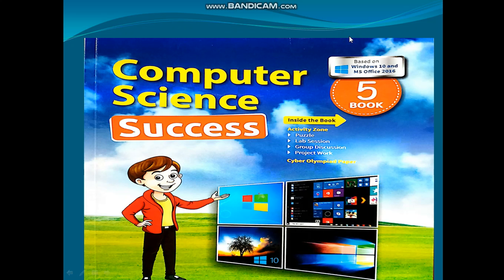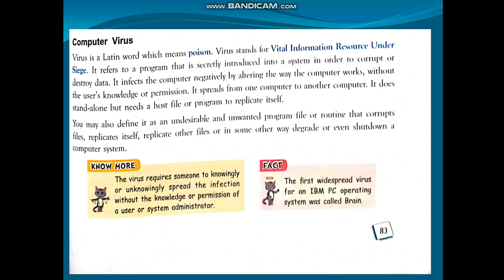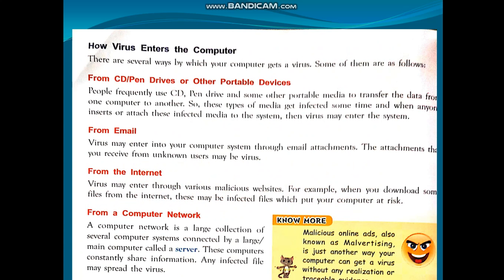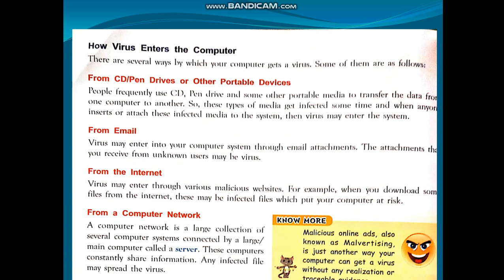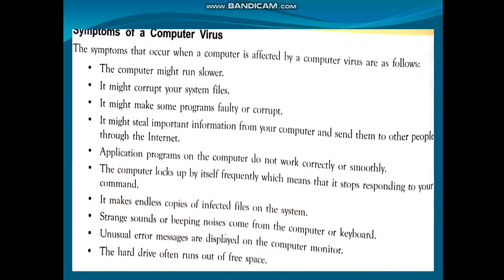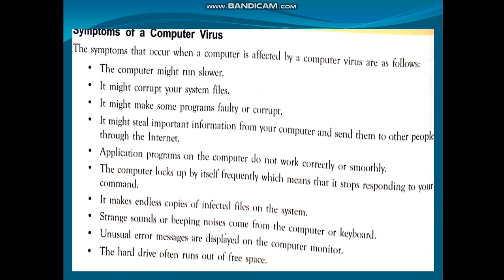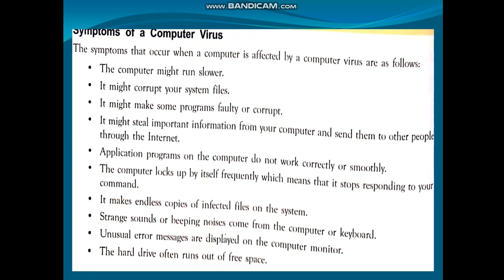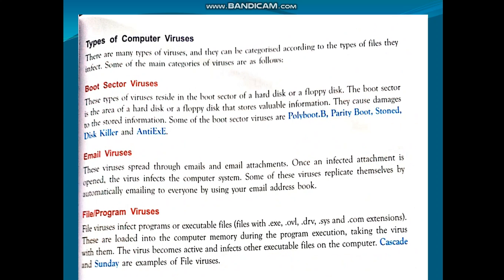SRI PARASAKTHI VIDYALAYA CBSE